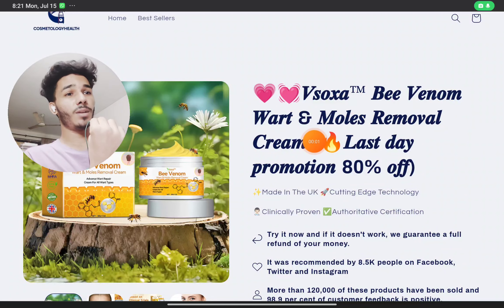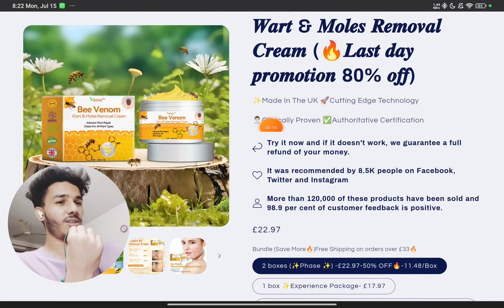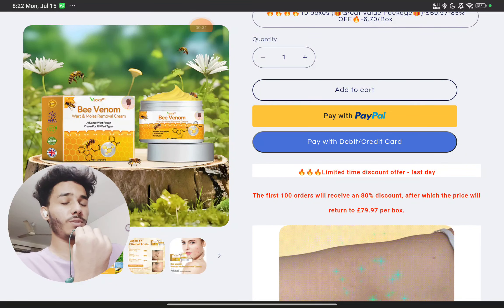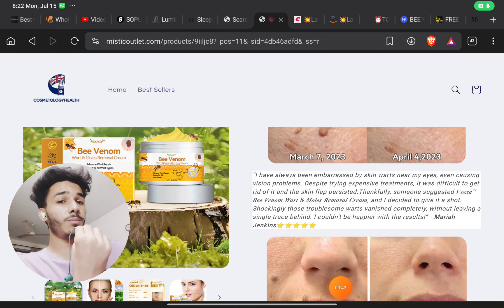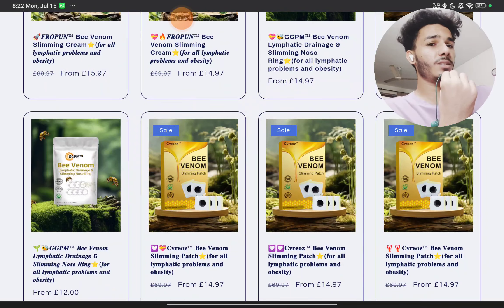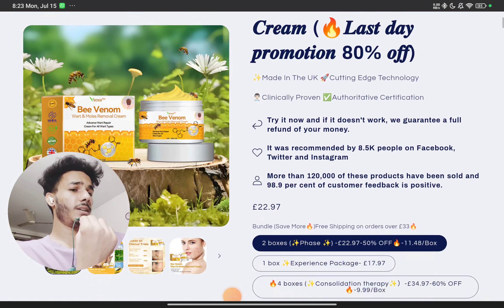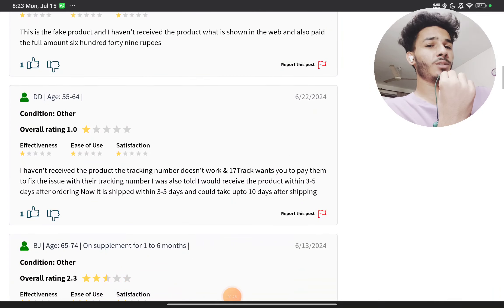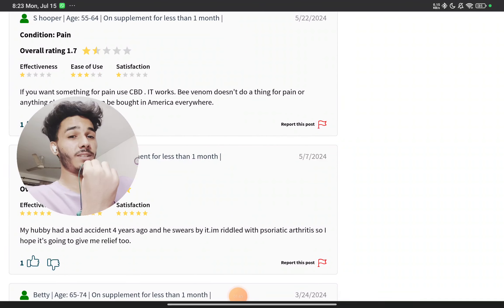Vsoxa Bee Venom Cream Reviews : does Vsoxa cream work ?